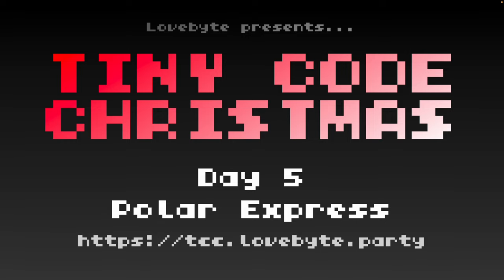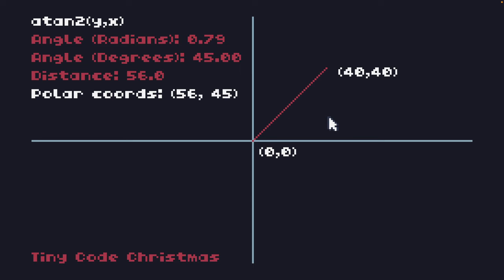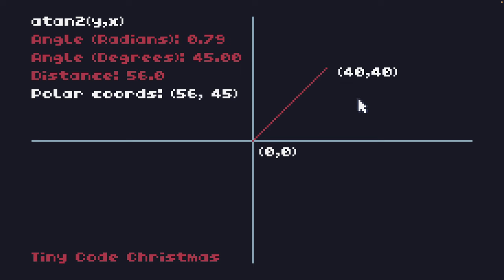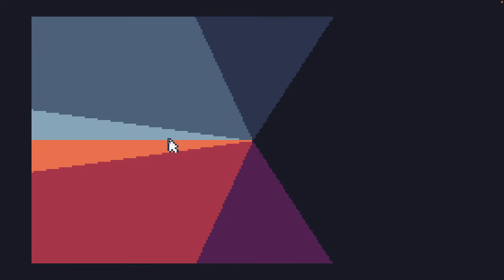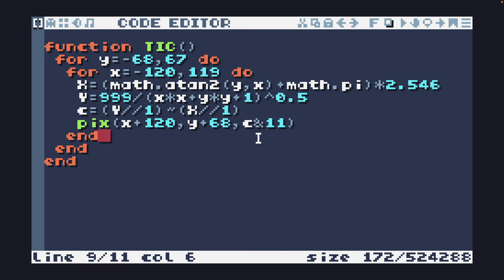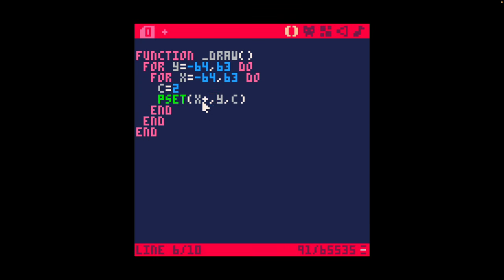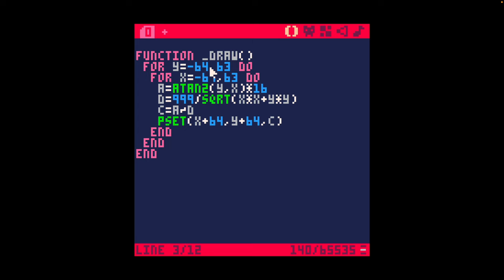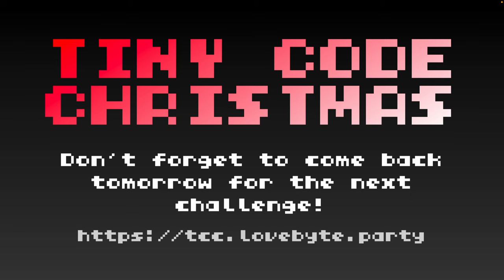Tiny Code Christmas - Day 5 - 2023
Day 5 - Polar Express!

Chapters:
00:00 Intro
00:20 Polar Coordinate Overview
03:10 TIC-80
12:44 PICO-8